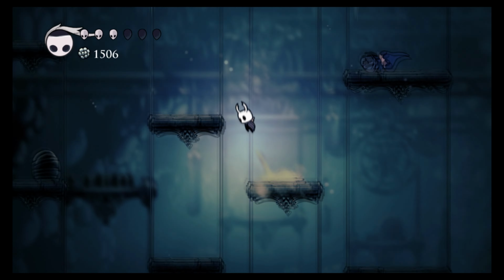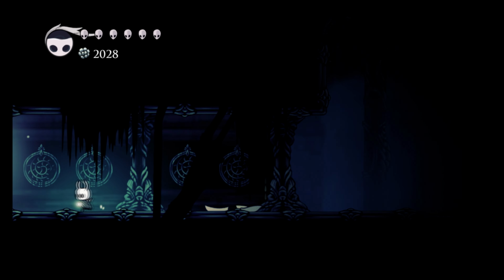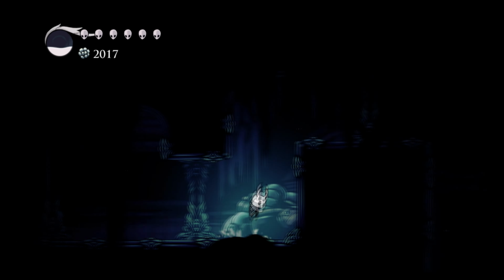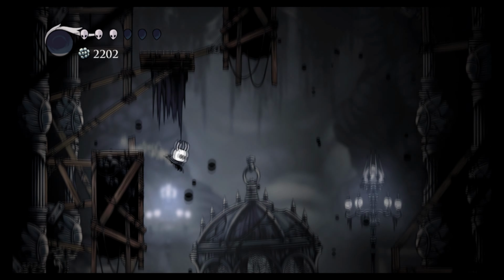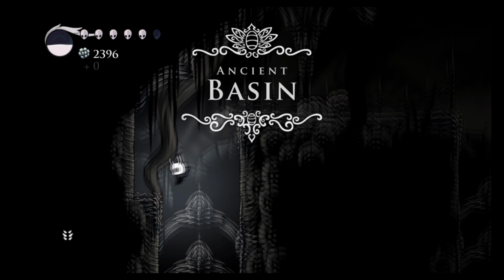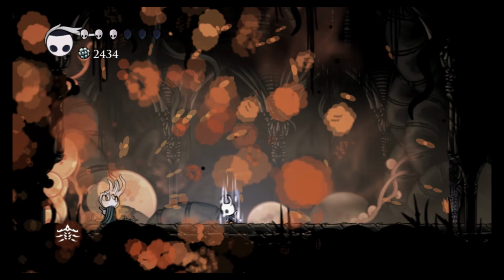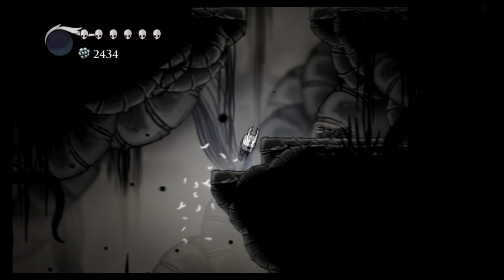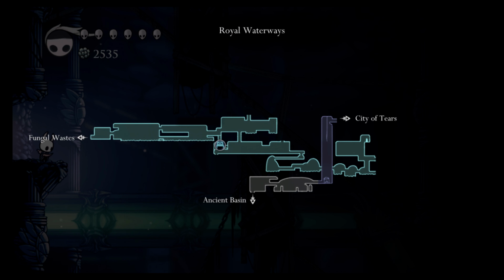The Deepest Depths | Hollow Knight Ep.7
An extra long one today!
In this episode we journey deep into the depths of Hallownest to find their unique treasures.